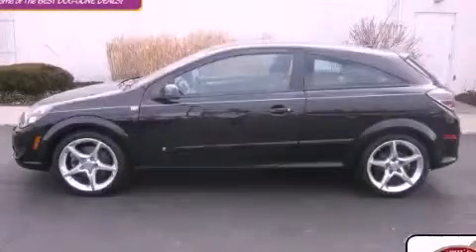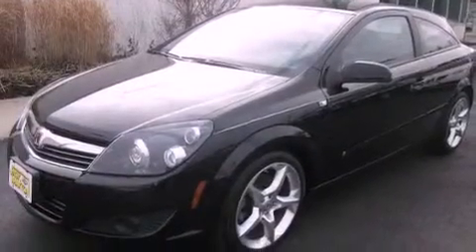2008 Saturn Astra Certified Worthington OH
We are proud to present this 2008 Saturn Astra .

 Year : 2008
 Make : Saturn
 Model : Astra
 Engine : 1.8L 4-Cylinder
 Trans . : manual
 Exterior : Black Sapphire
 Miles : 33,801
 Interior : Charcoal
 Jack Maxton Chevrolet
 700 East Dublin-Granville Rd
 Worthington , OH 43085
 Used 2008 Saturn Astra Worthington OH